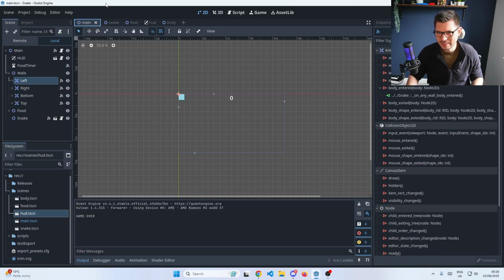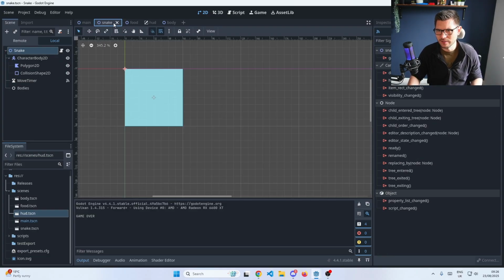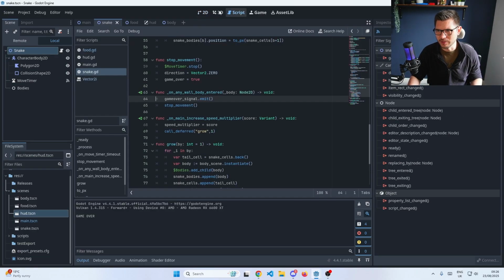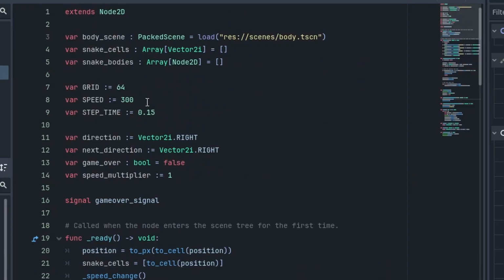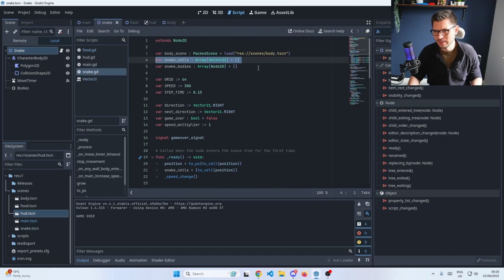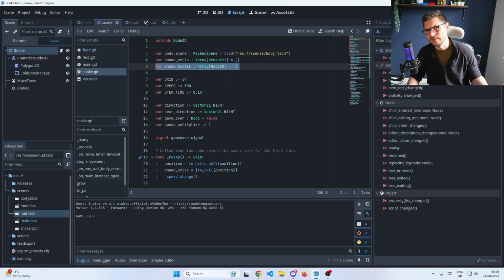My Snake Game Works… Sort Of Godot Beginner Devlog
I tried to build Snake in Godot - and it mostly works! The game is janky, signals are messing, and the snake's body could do with some improvements - but that is all part of learning game dev from scratch.

In this devlog, I share what I struggled with, what went right and my plan going forward.

This is part of my beginner Godot devlog series where I document the ups and downs of learning game development from zero.